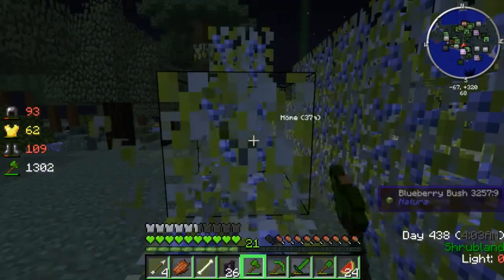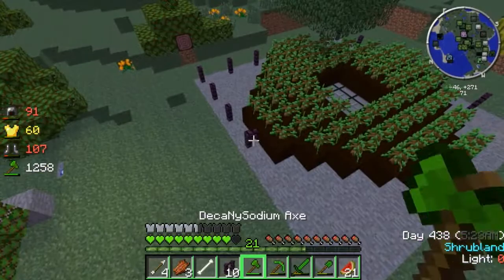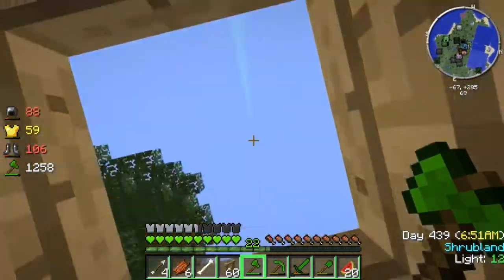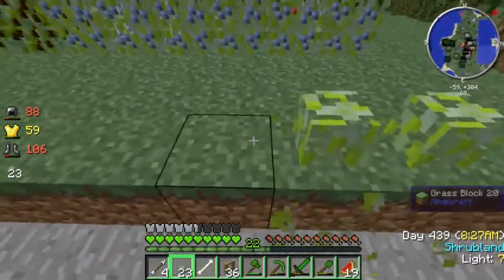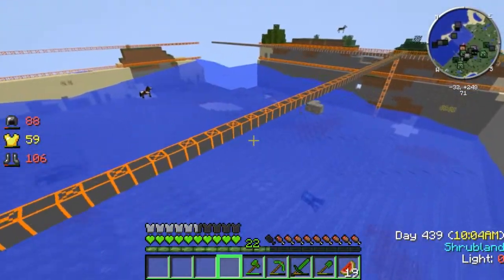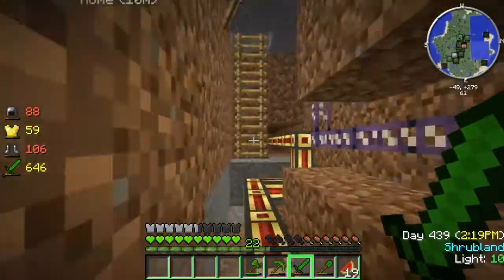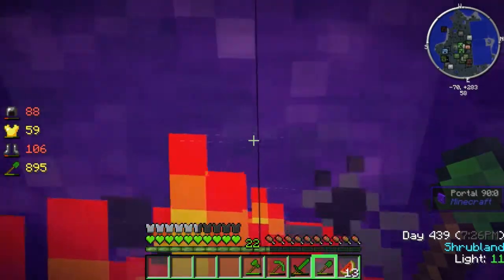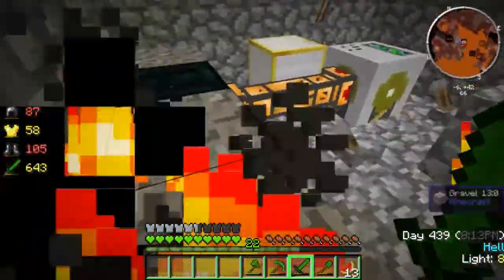Reef Plays DNStech #6 Fixing the Lag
We find the source of the server lag, and fix it. The work never ends in DNS techpack,

Outro song is by ChromeCelica00. Also Check out his band Deadtide! The are awesome!